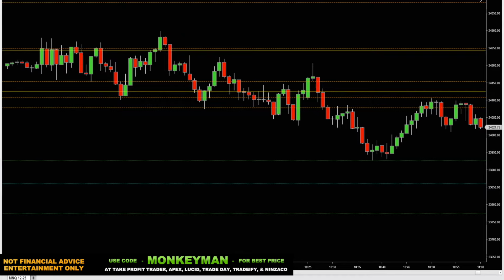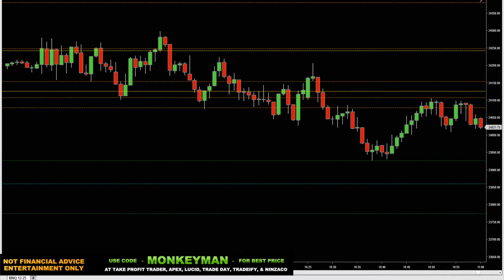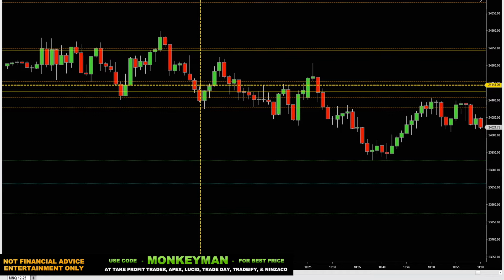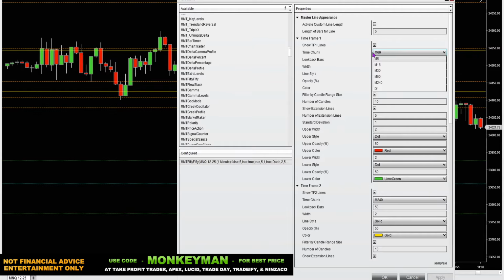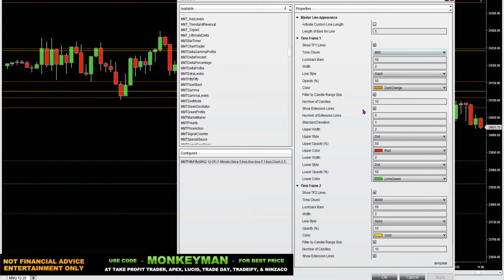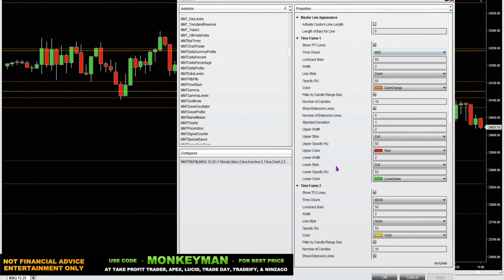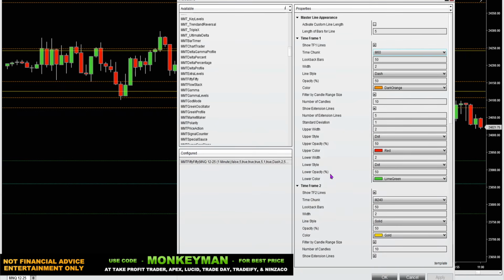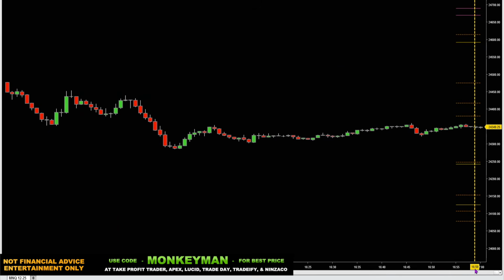NEW INDICATOR! 50 Percent Levels from Multiple Time Frame Candles & Extensions! (1hr, 4hr, Daily)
(for full list of indicators)